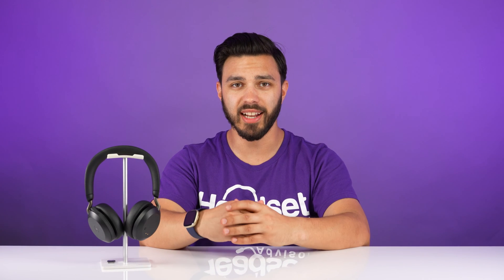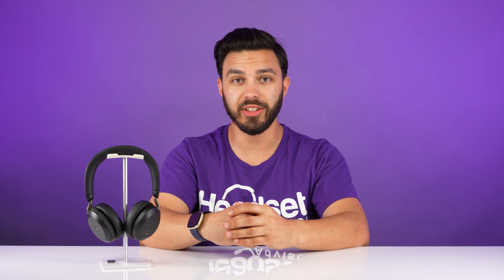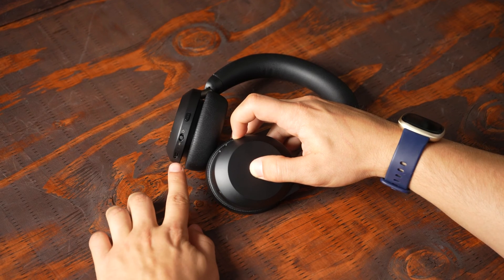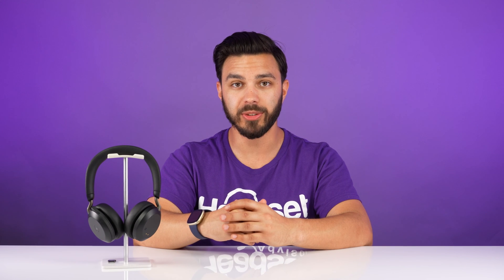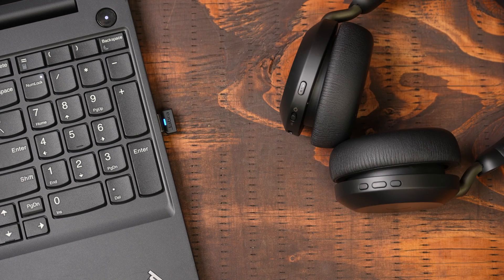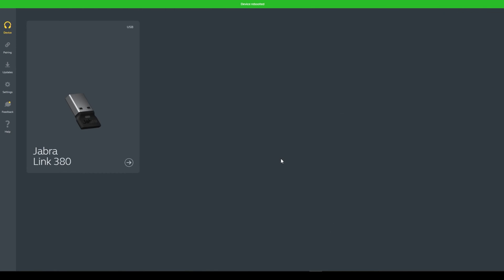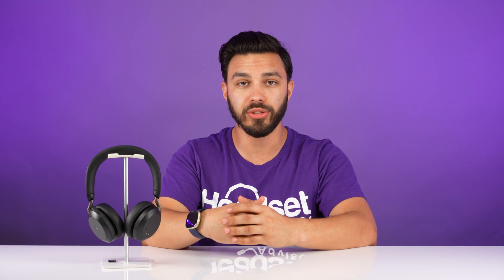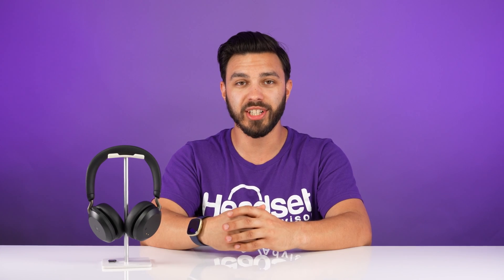Jabra Evolve2 75 Troubleshooting Tips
Drew gives you some troubleshooting tips for your Jabra Evolve2 75.

Time Stamps:
0:00 - Intro
0:12 - Full Reset
1:21 - Audio and Connectivity issues
1:54 - Firmware Update
2:27 - Audio Quality
2:39 - Remote call control issues

JN-520